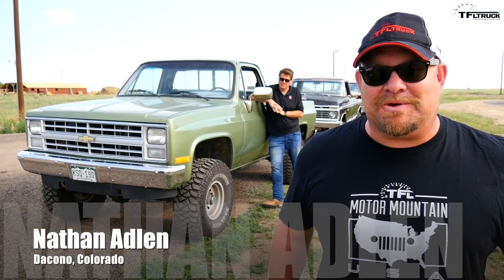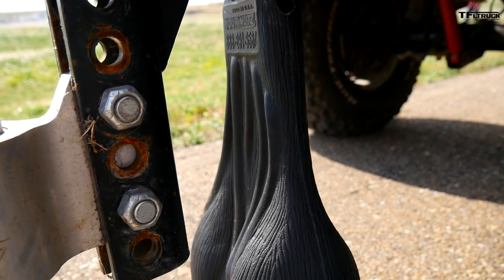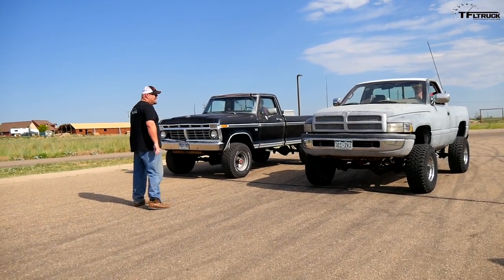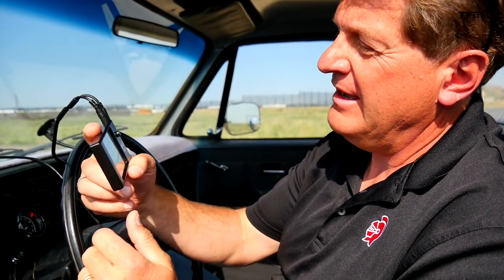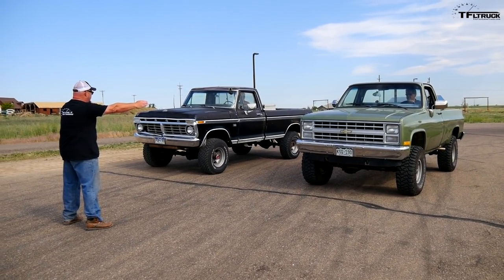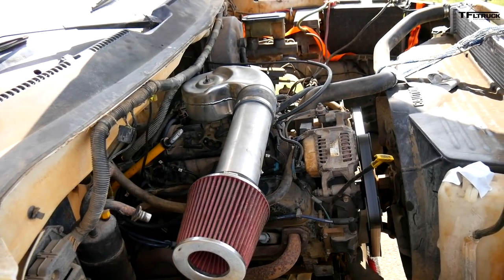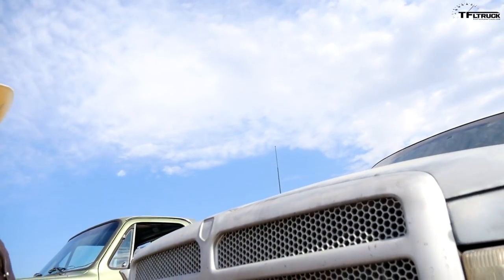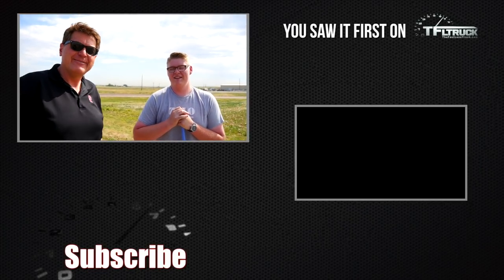Classic Drag Race: Chevy K10 Big Green vs Ford F250 Rusty Boy vs Dodgezilla Ram Overkill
) Big Green vs Rusty Boy vs Dodgezilla Drag Race